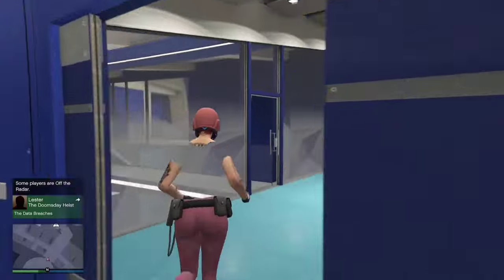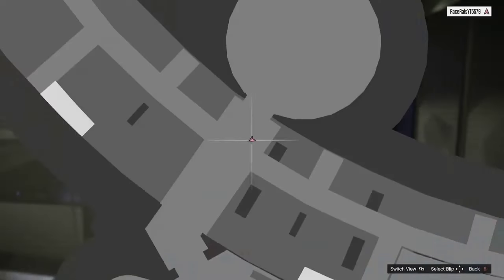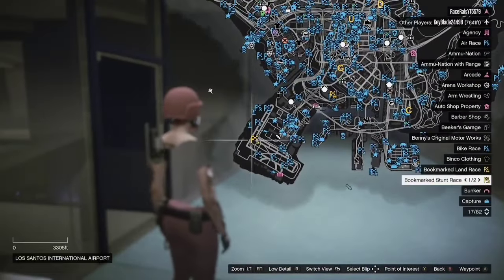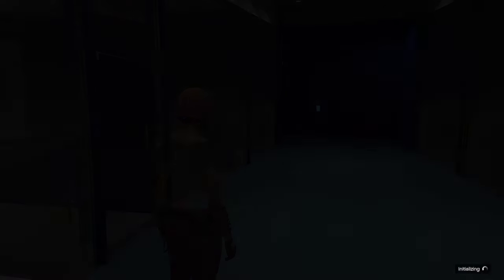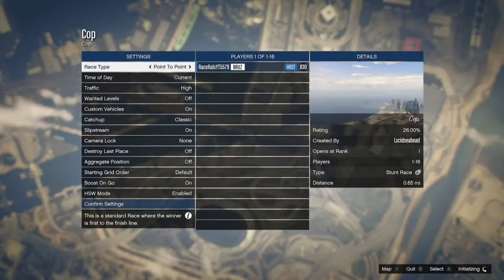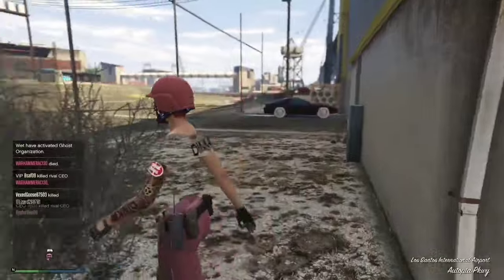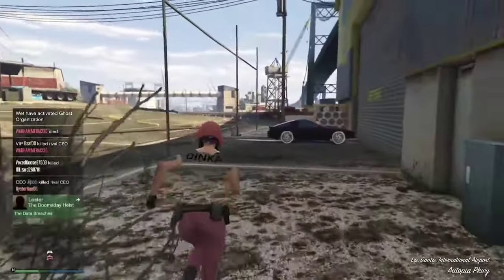NEW OTR OFF THE RADAR INCONSISTEN (Can Drive Cars) GIVE CARS TO FRIENDS GLITCH GTA5 GCTF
HOW TO GIVE CARS TO FRIENDS GLITCH BEST GIVE CARS TO FRIENDS GLITCH GTA 5 ONLINE

Get ready to take your GTA 5 experience to the next level with the best mods available! From realistic graphics to crazy new vehicles, this video has it all. Don't miss out on the action - check out our top picks for the best GTA 5 mods today!

WORKING NOW
HERE:

Gta5MoneyGlitch, Gta5Money, Gta5Glitch, Gta5WorkingGlitch, Gta5DuplicationGlitch, Gta5OnlineGlitch, FastMoneyGlitch, Duplication, DuplicationGlitchGta5Online, MoneyGlitchGta5Online, UnlimitedMoney, SoloCarDuplicationGlitchGta5Online, SoloCarGlitchGta5, RACE RALS STW POKEMON, MONEY GLITCH, GTA MONEY METHOD, HOW TO GET MILLIONS GTA 5 ONLINE, CAR DUPE GLITCH, Gta